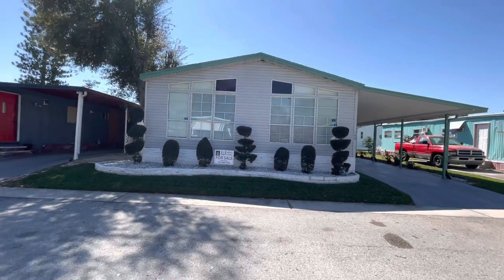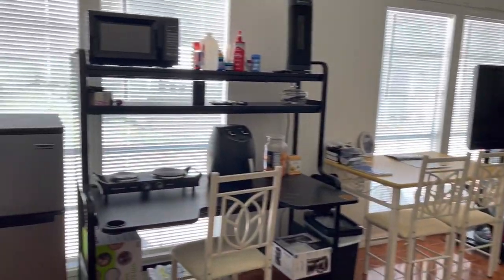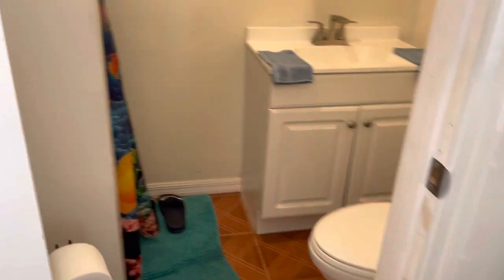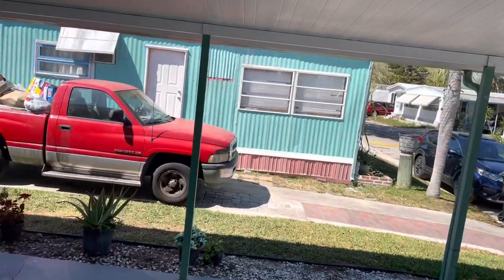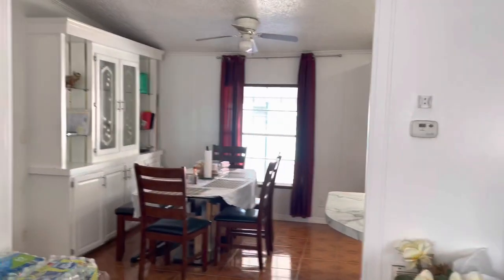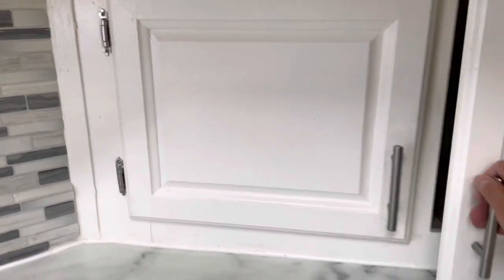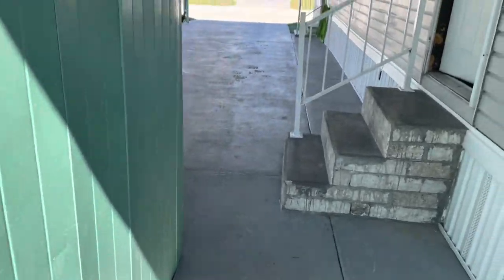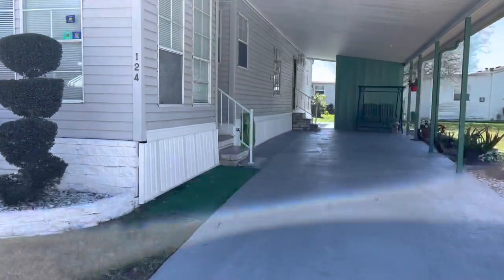SLR Mobile Home for Sale (12) SOLD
This home is located in a Pet Friendly (Breed Restrictions Apply), FAMILY Community.

The lot rent for this home is $670.00 per month and includes, Trash, Lawn Mowing and all of the many park amenities.

This Beautiful 2 bedroom, 3 bathroom home is huge with the original part of the home being 1,440 Square Feet and with a built on addition of 264 Square Feet, giving you 1,704 Square feet of living space. The built on addition has it's own private entrance and is currently being rented out. You can still rent it out (renters must be park approved), use it as a mother in law suite or you can easily return it to being part of the rest of the home. The choice is yours. This home has Tile and laminate (hardwood) flooring throughout, vaulted ceilings, Shingle roof, and 4 unit split HVAC system.

The living room is very big with tile flooring, big windows and a ceiling fan for additional comfort. The dining room has tile flooring, built in hutch, ceiling fan, large window and will seat at least 4 adults comfortably. The kitchen is big and bright, with plenty of cabinets, pantry, tile flooring, tile back splash, appliance garage, glass top stove, side by side refrigerator with built in ice and water, and plenty of counter space for baking and meal prep.

The main bedroom is huge, this will hold a king size bed with plenty of room to spare, vaulted ceiling, ceiling fan, laminate flooring and a large walk in closet. The main bathroom has a nice sized vanity with storage, built in cabinet above the sink, walk in shower, tile flooring and a brand new big jacuzzi tub (perfect to melt away the day after the kids have gone to bed).

The big guest bedroom will hold at least a queen size bed with plenty of extra room, laminate flooring, ceiling fan, big window and a large walk in closet. The guest bathroom has a tub/shower combination, nice sized vanity with storage.

The laundry is located inside the home with washer, dryer, built in cabinets, broom closet. No more going in and out of the home to do laundry.

The built on addition has been closed off from the main part of the home in the living room, this can easily be removed. This is a great rental space, mother in law suite, or whatever you choose to do, it has a private entrance, tile flooring, vaulted ceiling, ceiling fan and a private bathroom with a walk in shower, toilet and a vanity/sink with storage.

This is a great home in a family park that won’t last long on the market. Kings Manor Estates is Pinellas County's premier, all age community. Community features include: 2 swimming pools (one of which is heated in the winter), hot tub, dog park, clubhouse, playground, basketball, volleyball, shuffleboard, billiards, sauna & work-out facility. The community is gated with secured nighttime access. Pets are allowed (breed restrictions apply).